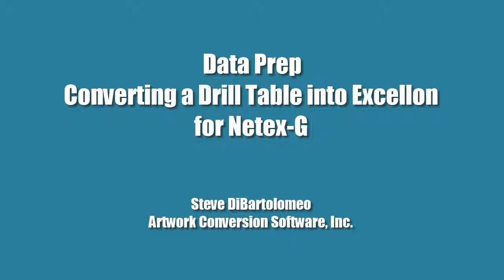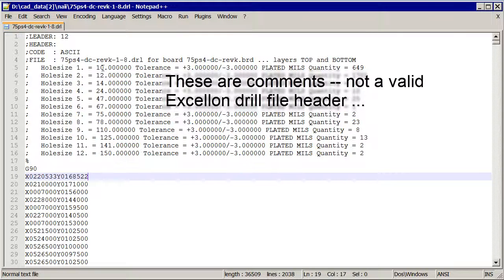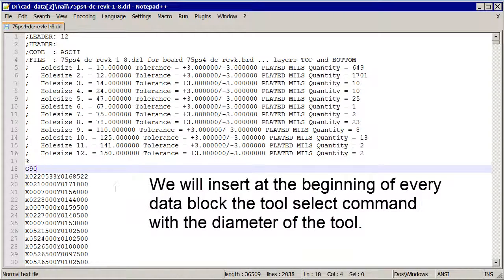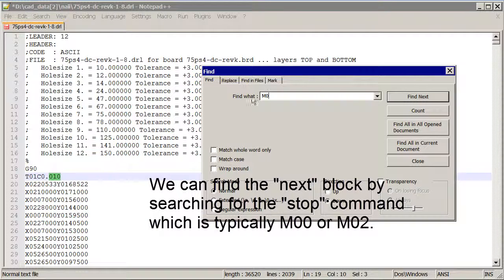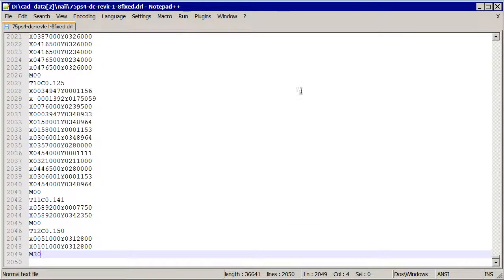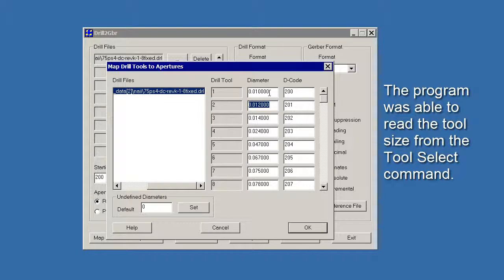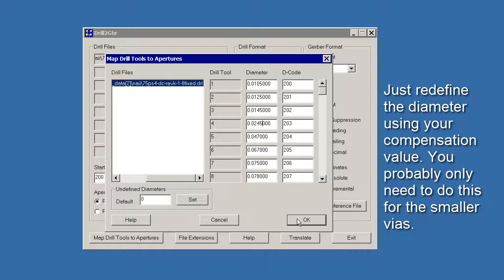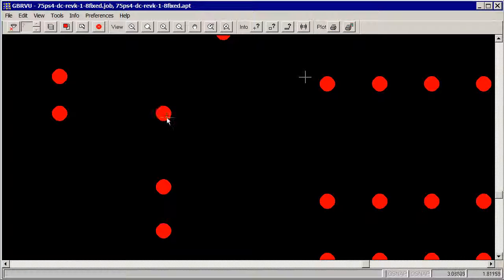converting drill table into excellon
Describes how to convert a drill table (generated by Cadence Allegro) into a Excellon drill file. We do this with a text editor by adding the tool select command. The intent is to provide a format that can be read by Artwork's NETEX-G program.